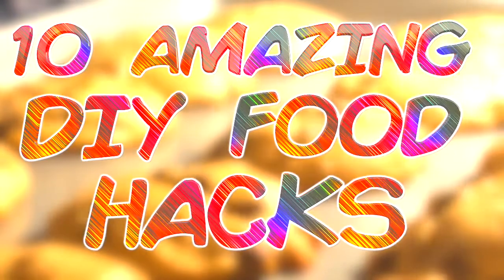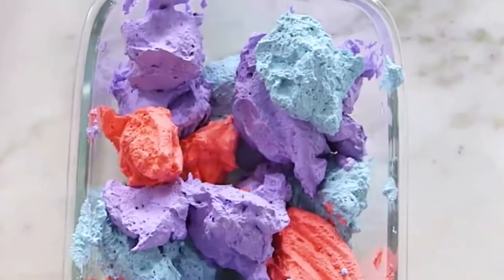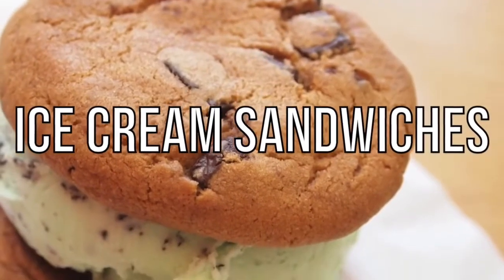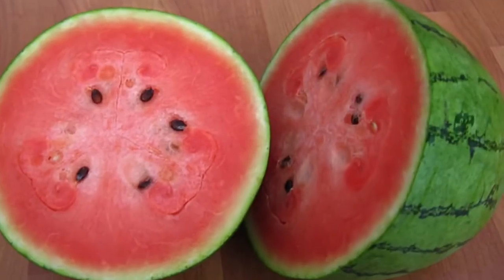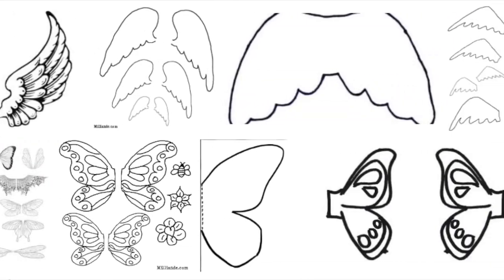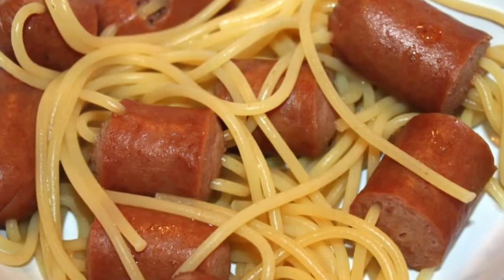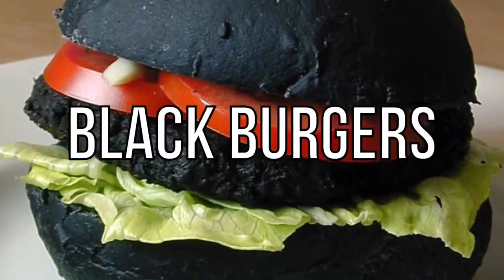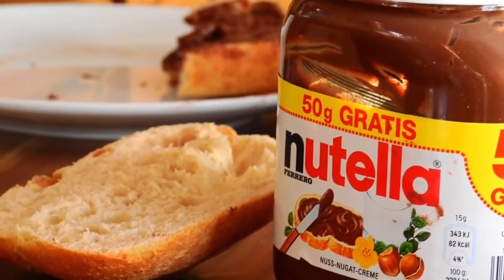Top 10 AMAZING FOODS YOU CAN MAKE AT HOME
Credit
owner Top 10s

If I have used in this video some Google Data( Images, Music, Clip Art, and Short Videos, etc.). So I Give Credit to Respected Owners and thank you so much for providing the data.

𝗧𝗵𝗲 𝗩𝗶𝗱𝗲𝗼 𝗖𝗼𝗻𝘁𝗲𝗻𝘁 𝗵𝗮𝘀 𝗯𝗲𝗲𝗻 𝗺𝗮𝗱𝗲 𝗮𝘃𝗮𝗶𝗹𝗮𝗯𝗹𝗲 𝗳𝗼𝗿 𝗶𝗻𝗳𝗼𝗿𝗺𝗮𝘁𝗶𝗼𝗻𝗮𝗹 𝗮𝗻𝗱 𝗲𝗱𝘂𝗰𝗮𝘁𝗶𝗼𝗻𝗮𝗹 𝗽𝘂𝗿𝗽𝗼𝘀𝗲𝘀 𝗼𝗻𝗹𝘆. 𝗪𝗲 𝗱𝗼 𝗻𝗼𝘁 𝗺𝗮𝗸𝗲 𝗮𝗻𝘆 𝗿𝗲𝗽𝗿𝗲𝘀𝗲𝗻𝘁𝗮𝘁𝗶𝗼𝗻 𝗼𝗿 𝘄𝗮𝗿𝗿𝗮𝗻𝘁𝗶𝗲𝘀 𝗳𝗼𝗿 𝘁𝗵𝗲 𝗮𝗰𝗰𝘂𝗿𝗮𝗰𝘆, 𝗮𝗽𝗽𝗹𝗶𝗰𝗮𝗯𝗶𝗹𝗶𝘁𝘆, 𝗳𝗶𝘁𝗻𝗲𝘀𝘀, 𝗼𝗿 𝗰𝗼𝗺𝗽𝗹𝗲𝘁𝗲𝗻𝗲𝘀𝘀 𝗼𝗳 𝘁𝗵𝗲 𝗩𝗶𝗱𝗲𝗼 𝗖𝗼𝗻𝘁𝗲𝗻𝘁. 𝗔𝗹𝘀𝗼, 𝘄𝗲 𝗱𝗼 𝗻𝗼𝘁 𝘄𝗮𝗿𝗿𝗮𝗻𝘁 𝘁𝗵𝗲 𝗽𝗲𝗿𝗳𝗼𝗿𝗺𝗮𝗻𝗰𝗲, 𝗲𝗳𝗳𝗲𝗰𝘁𝗶𝘃𝗲𝗻𝗲𝘀𝘀 𝗼𝗿 𝗮𝗽𝗽𝗹𝗶𝗰𝗮𝗯𝗶𝗹𝗶𝘁𝘆 𝗼𝗳 𝗮𝗻𝘆 𝘀𝗶𝘁𝗲𝘀 𝗹𝗶𝘀𝘁𝗲𝗱 𝗼𝗿 𝗹𝗶𝗻𝗸𝗲𝗱 𝘁𝗼 𝗶𝗻 𝗮𝗻𝘆 𝗩𝗶𝗱𝗲𝗼 𝗖𝗼𝗻𝘁𝗲𝗻𝘁.